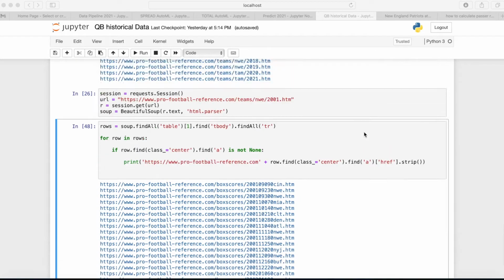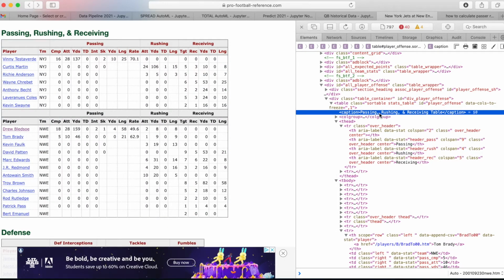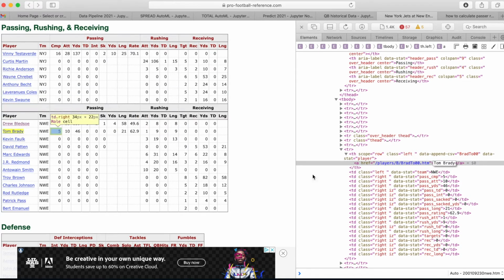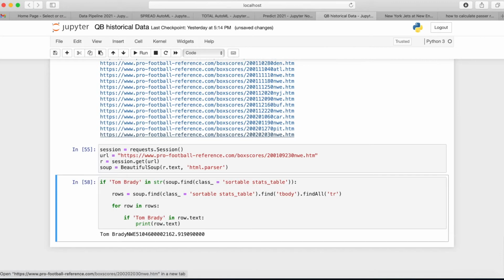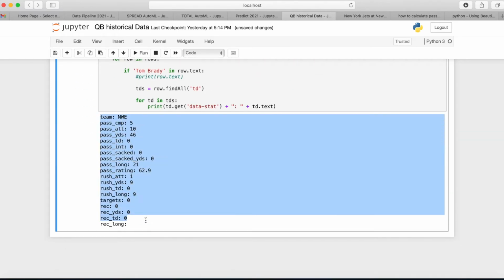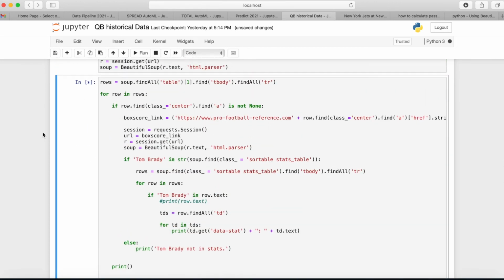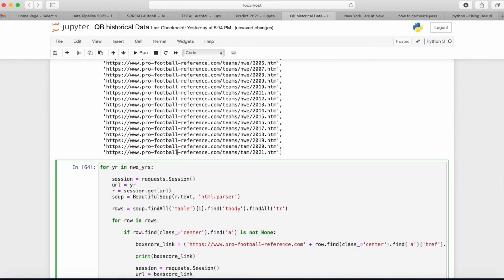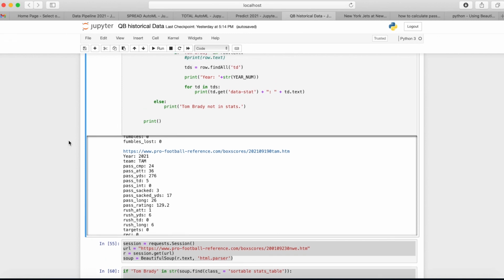Forecasting NFL Quarterback Passing Yards in Python | Part 2: Scraping Data | Data Science/ML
Now we're ready to actually scrape some data!

00:00 Intro
00:20 Recap
00:50 Problem Statement
01:03 Let’s start scraping!
09:26 Scraping All Games in One Season
12:03 Scraping All Games for All Seasons
15:29 See you next time!